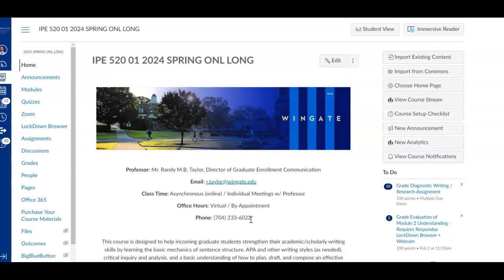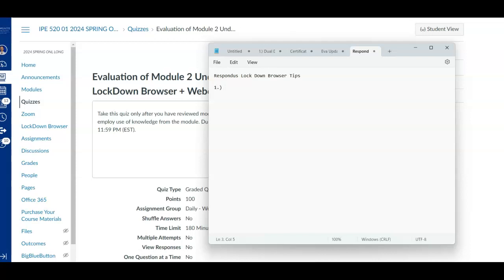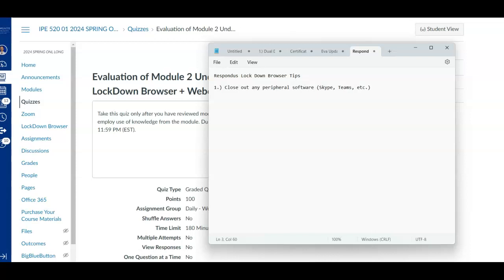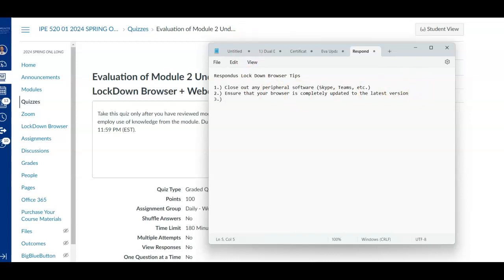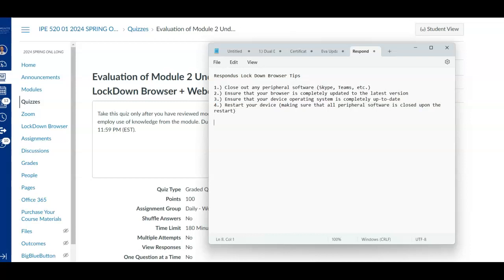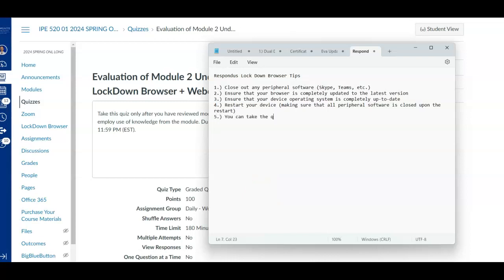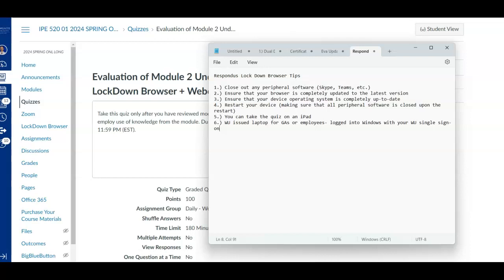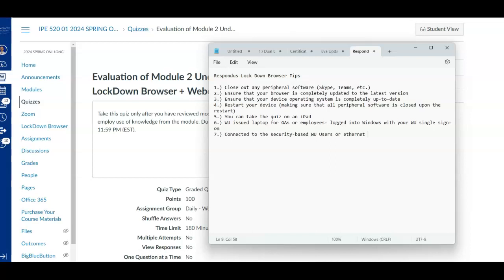Respondus Troubleshooting Steps and Tips